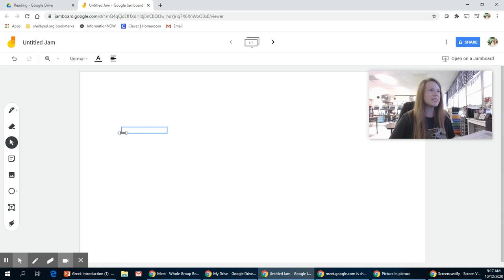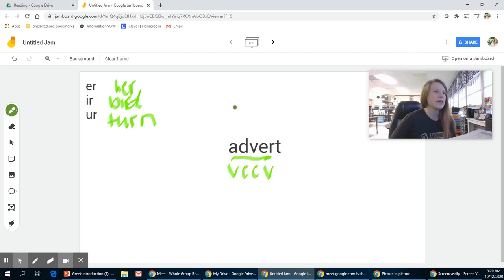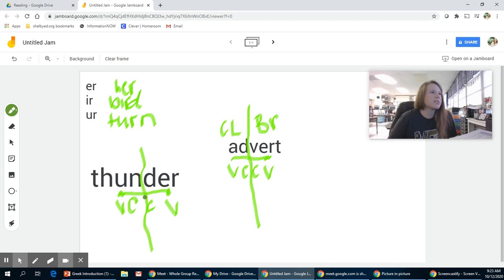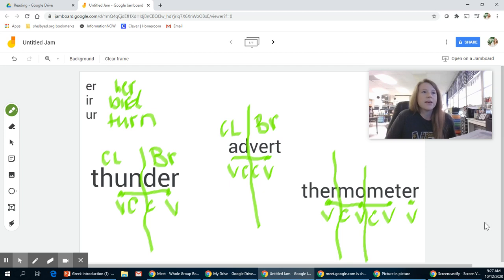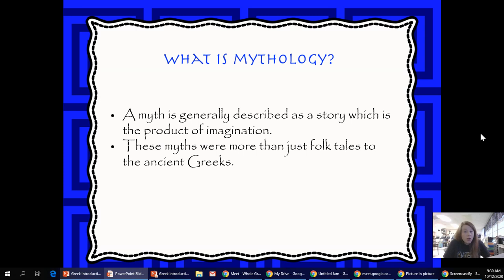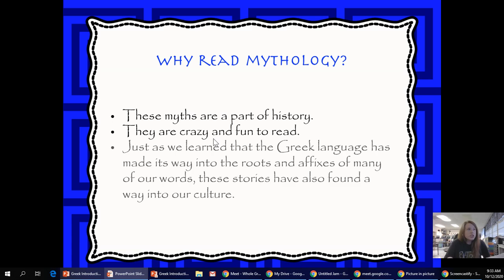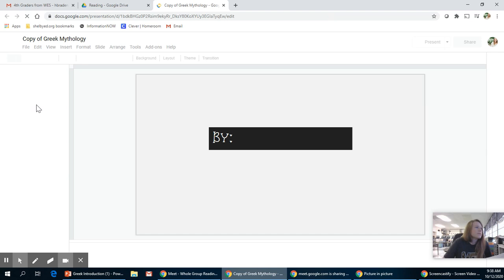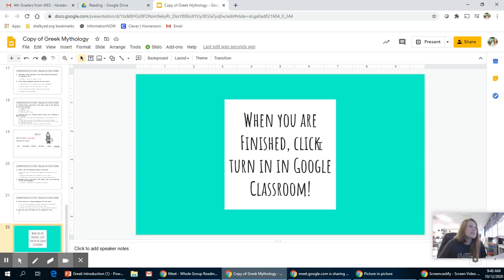Reading Lesson 10.12.20